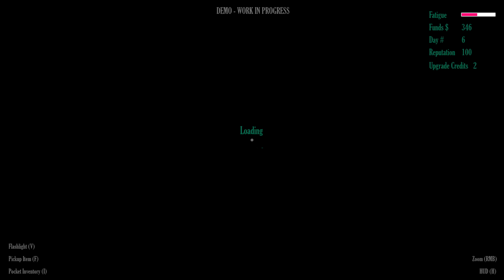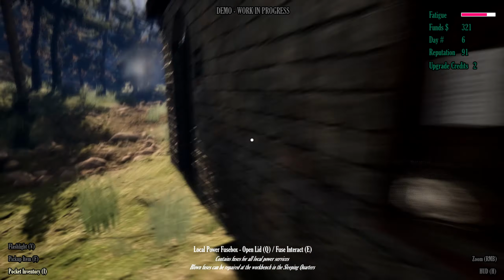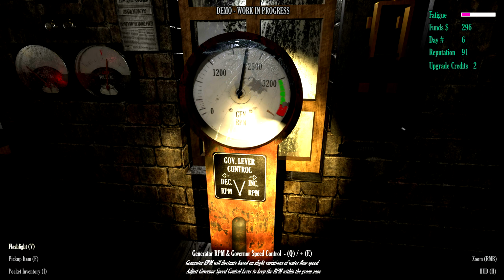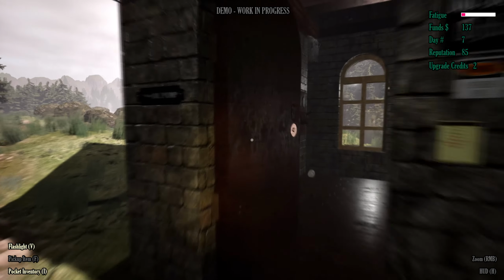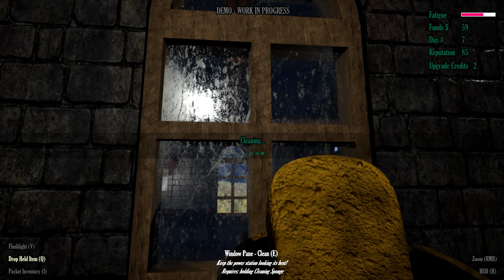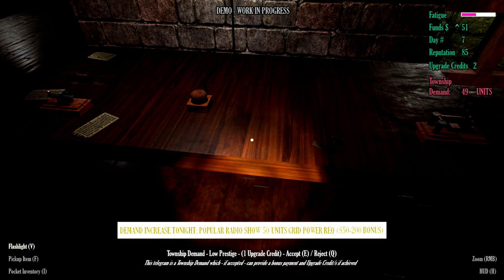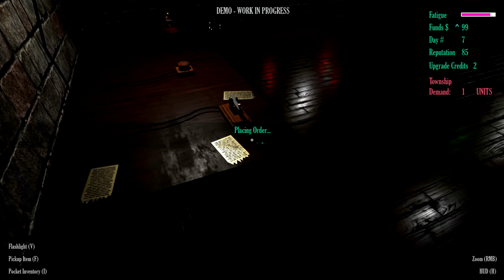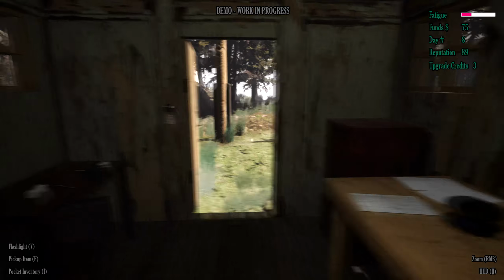LET'S PLAY #3 - Hydro Demo